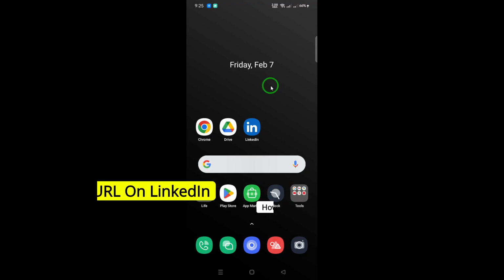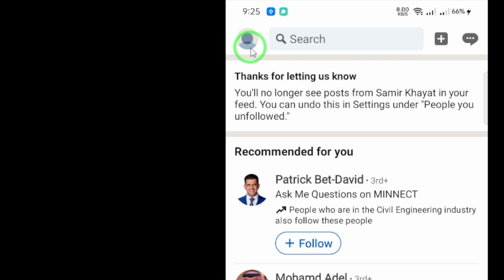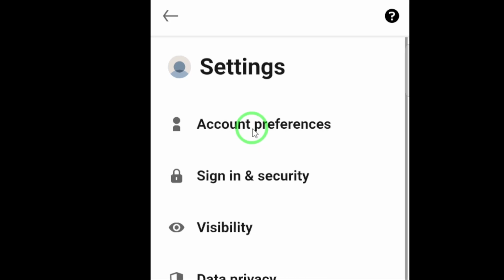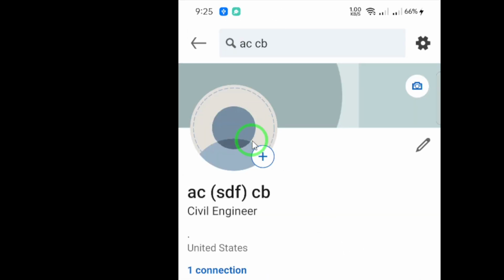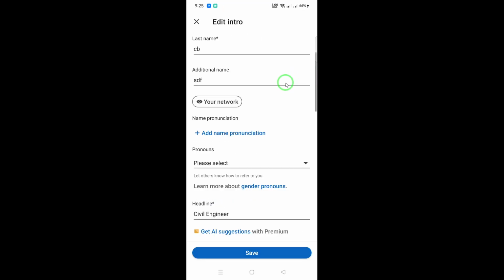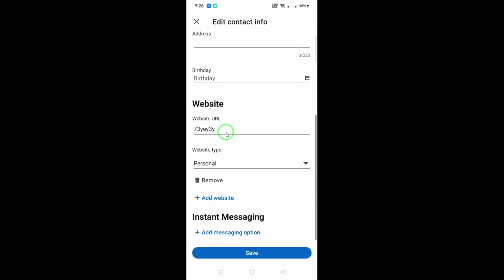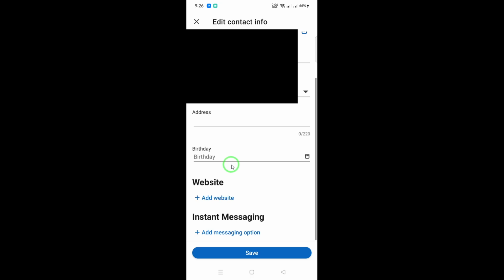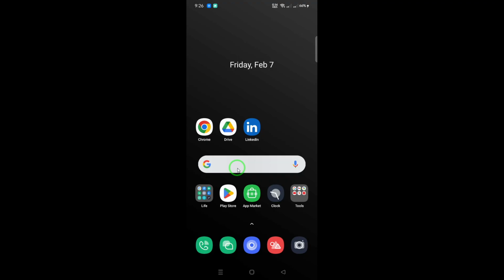How To Remove Website URL On LinkedIn (Updated)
Learn how to remove your website URL from your LinkedIn profile with this step-by-step guide.

1. Open LinkedIn app

2. Click on Me icon at the top left corner

3. Enter Settings, then Account preferences

4. Under Profile information, click on Name, location, and industry

6. Click Remove under the website you want to remove

7. Click Save

Timeline:
00:00 Start
00:12 How to do it
01:05 End